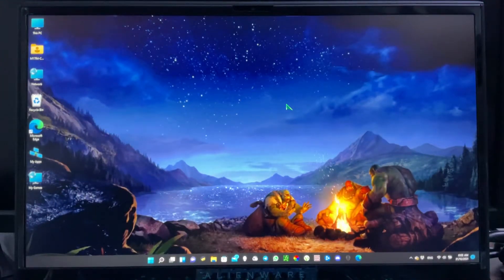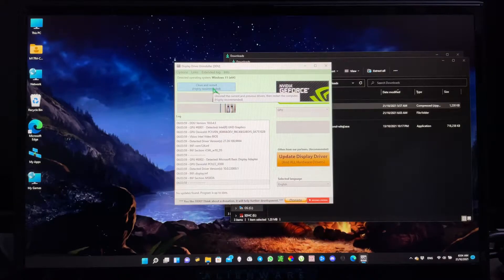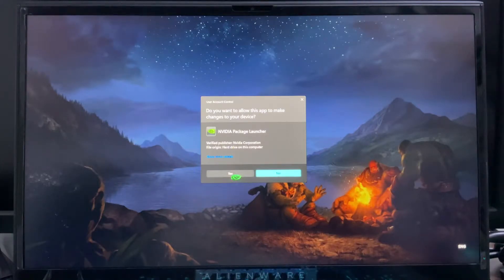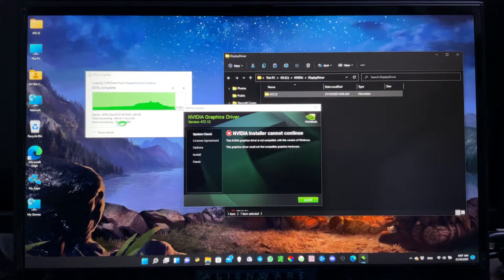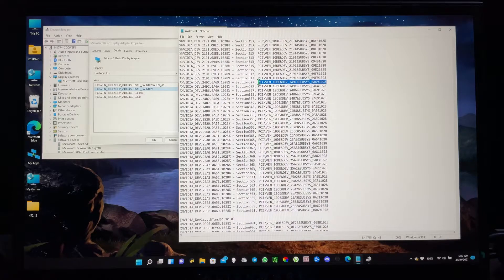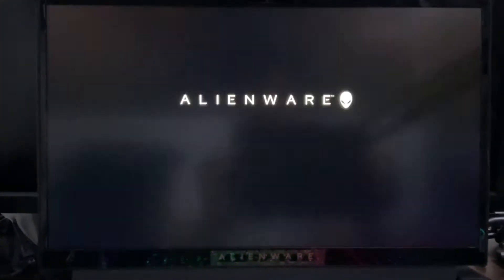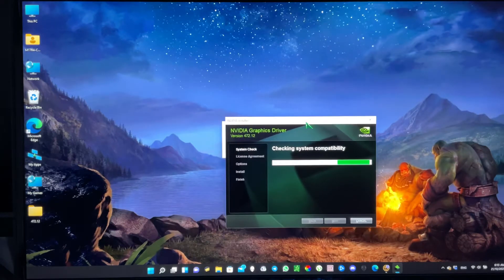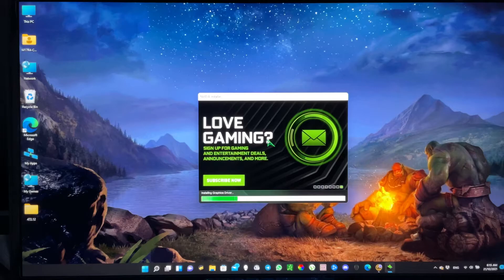How to MOD INF “NVIDIA Installer cannot continue ”+install Standard driver AlienwareM17R4 - Win11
How To fix Nvidia Installer cannot continue and install Nvidia Standard Driver (non-DCH) on Alienware M17 R4 (2021) or any OEM system on Windows  11 (work with windows 10 as well)

Step by step guide:
1) download Nvidia Standard Driver

3) extract DDU and run the program, select "Nvidia"  then select "GPU" and  "Clean and Restart" and wait

4) press and hold "SHIFT " key on your keyboard, and click START , click RESTART - wait

5) click "Troubleshoot" , then "Advanced Options"  then "Startup Settings ", click "restart "- wait

6) press 7 key on your keyboard "7) Disable driver signature enforcement " - wait

7) Extract the nvidia driver "472.12-notebook-win10-win11-64bit-international-whql.exe" and wait until it shows Nvidia Installer cannot continue and (DO NOT CLOSE YET) , go to "C:\NVIDIA\DisplayDriver\ and copy the whole folder eg: "472.12" to desktop.  once copy complete, browse eg: "C:\Users\%UserProfile%\Desktop\472.12\Win11_Win10_64\International\Display.Driver\" and open the file "nvdmi.inf"  , search your graphic card name , for my case eg: RTX 3080  , it should be like this:
NVIDIA_DEV.249C.0A69.1028 = "NVIDIA GeForce RTX 3080 Laptop GPU"

but you only need "NVIDIA_DEV.249C.0A69.1028" to search (CTRL + F) , search until you find matching until you see the word "Section" regardless of any number something like this
%NVIDIA_DEV.249C.0A69.1028% = Section327, PCI\VEN_10DE&DEV_249C&SUBSYS_0A6A1028

now right click "This PC" and choose "properties" then "Device Manager" then "Display adapters" and your graphic card or any display adaptor it shows.  eg: NVIDIA GeForce RTX 3080 Laptop GPU
, right click and "Properties" go to "Details" Tab , look for "Hardware ids" , on the 2nd row,  right click and click "COPY" on eg: "PCI\VEN_10DE&DEV_24DC&SUBSYS_0A961028"

and now go back to nvdmi.inf file and replace from
"%NVIDIA_DEV.249C.0A69.1028% = Section327, PCI\VEN_10DE&DEV_249C&SUBSYS_0A6A1028"
to
"%NVIDIA_DEV.249C.0A69.1028% = Section327, PCI\VEN_10DE&DEV_24DC&SUBSYS_0A961028"

then save the file and exit.

8) now install the driver eg:
"C:\Users\%UserProfile%\\Desktop\472.12\Win11_Win10_64\International\setup.exe"

9) enjoy :)